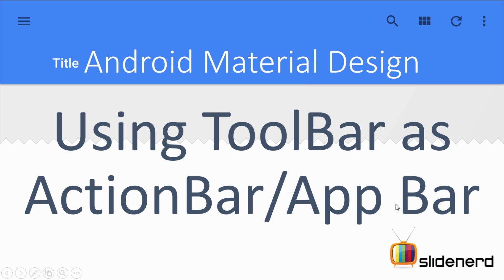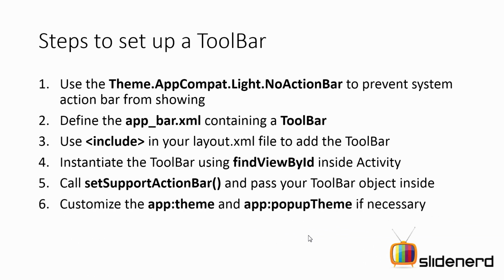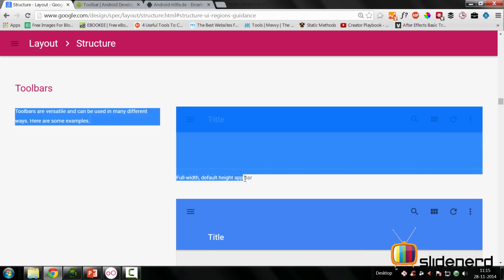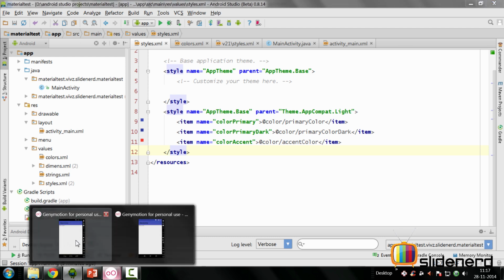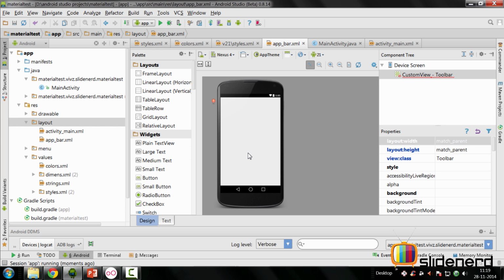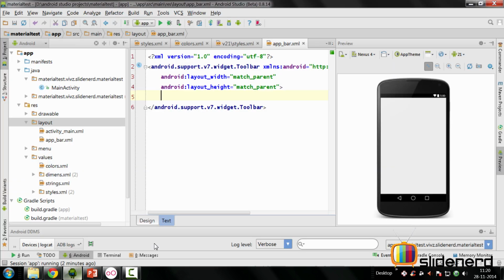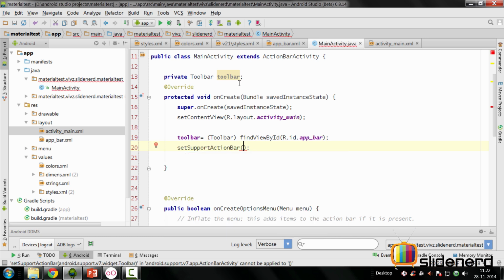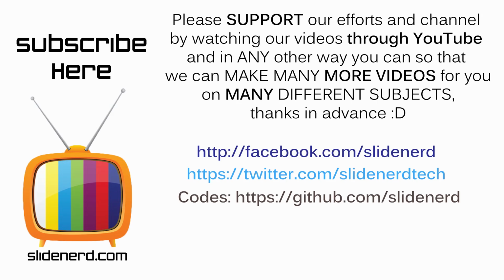215 Android ToolBar Tutorial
This Android Tutorial shows you an example of ToolBar in Android by letting you specify the ToolBar as the default ActionBar or App Bar inside your app using the setSupportActionBar method inside your Activity. You need to use a Theme.AppCompat.NoActionBar or Theme.AppCompat.Light.NoActionBar to prevent the default action bar from displaying. Create a separate layout file called app_bar.xml to include the android.support.widget.v7.ToolBar inside the file and use the &lt;include&gt; to add the ToolBar to your activity_main.xml